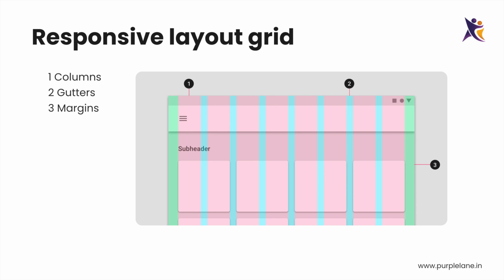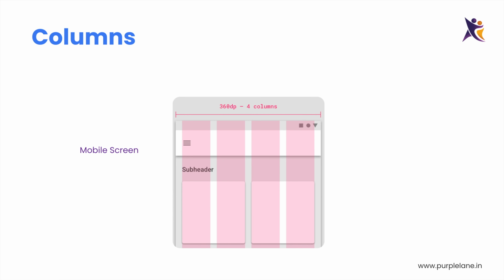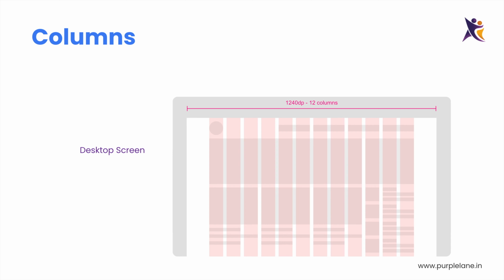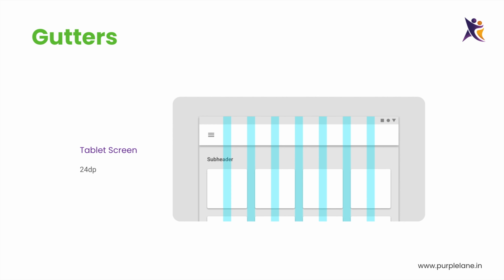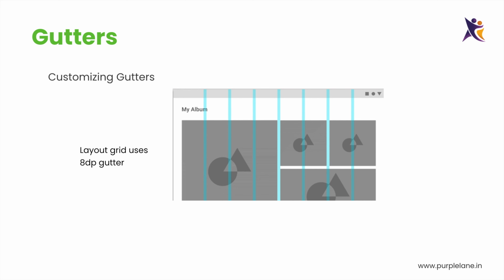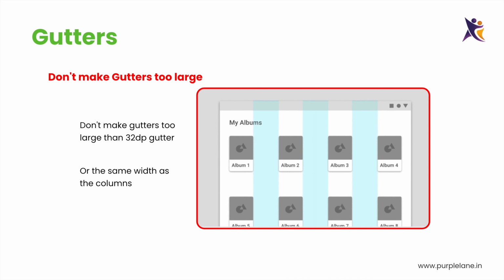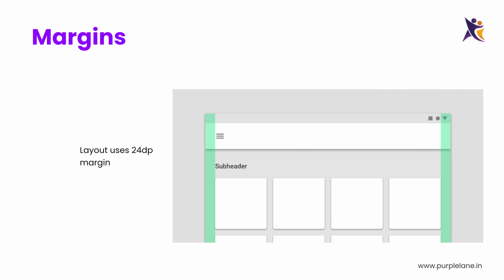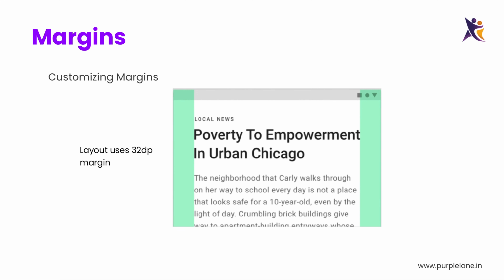Become an UI/UX Designer In 20 Weeks - Responsive Layout | PurpleLane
In this course, you will gain an understanding of the critical importance of user interface design. You will also learn industry-standard methods for how to approach the design of a user interface and key theories and frameworks that underlie the design of most interfaces you use today.

You will then gain a high-level understanding of the user-interface design process. You will be introduced to common design scenarios - e.g. improving on existing designs and starting a new design from scratch - and the general design processes that tend to be used for each scenario.

Finally, we will begin introducing the large body of existing knowledge on design by providing overviews of core user interface design theories and concepts. You’ll learn current best practices and conventions in UI design and apply them to create effective and compelling screen-based experiences for websites or Mobile apps.

Course Highlights:
Learn by working on real-time projects
Hands-on practical training using latest tools and software
Career guidance
Mock Interviews
Building industry standard portfolio